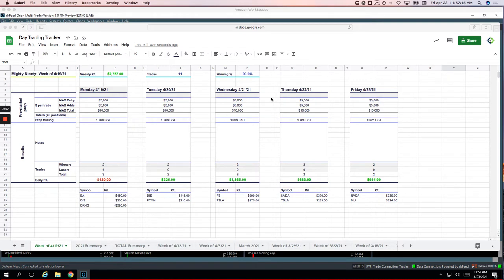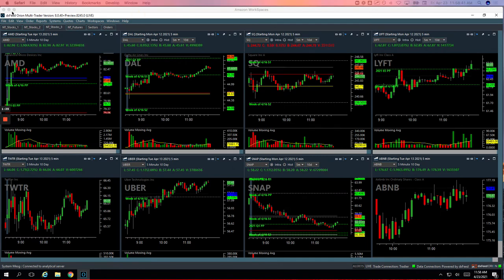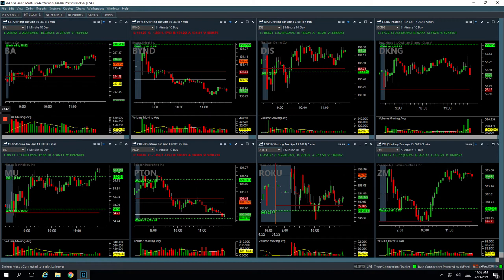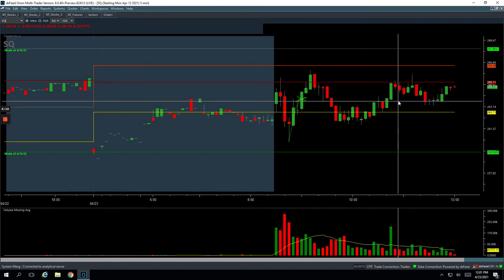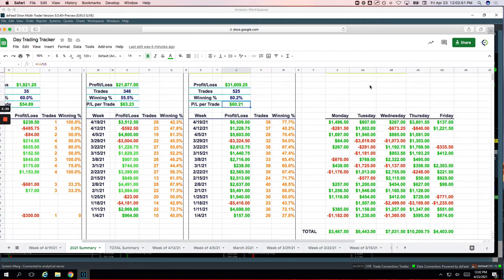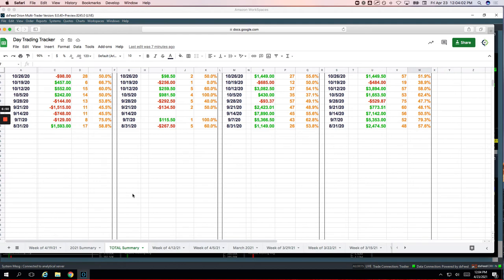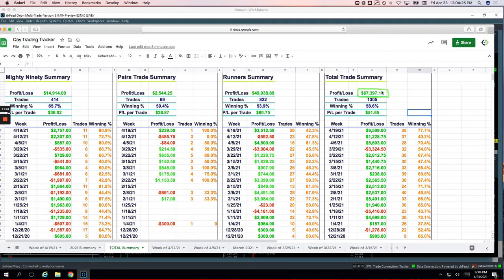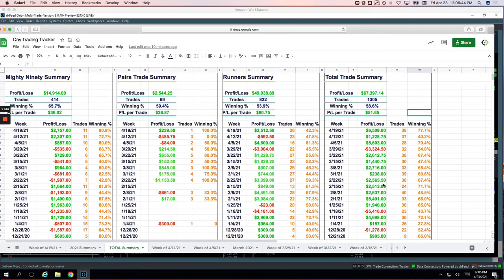Day Trading Recap: 4-23-21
👉 +$137 for the day
👉 Biggest winner - NVDA

YouTube.com/navigationtrading
Facebook.com/navigationtrading